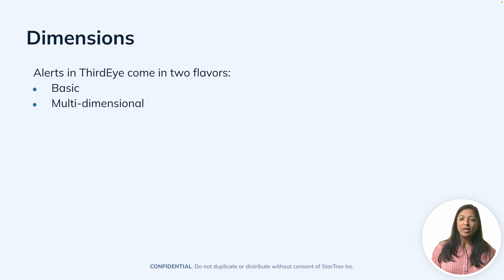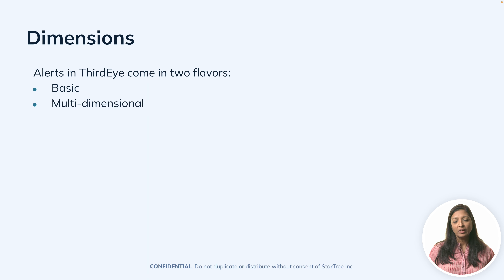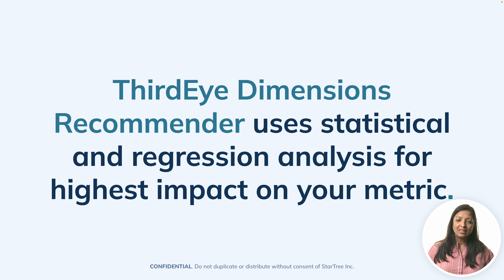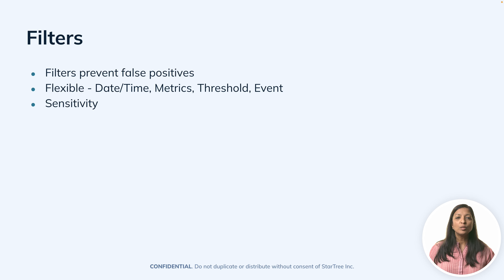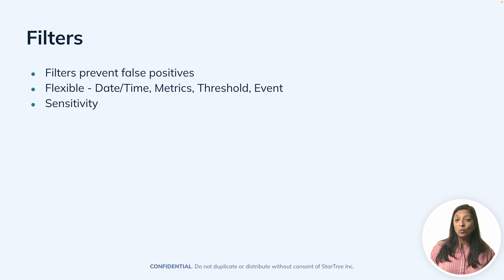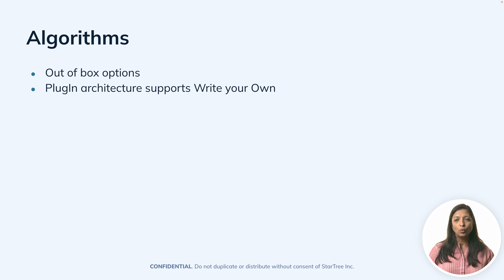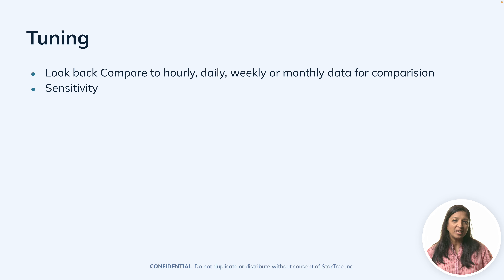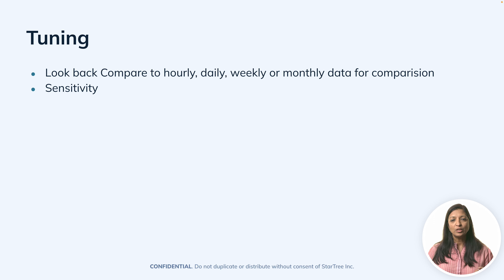Creating Alerts | ThirdEye 101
Whether monitoring sales fluctuations at a single location or delving into intricate multi-dimensional analyses involving time, product types, and external factors like weather, ThirdEye equips you with the tools for precise monitoring. Learn how the Dimensions Recommender utilizes statistical analysis to highlight impactful dimensions, while customizable filters and sensitivity settings help fine-tune alerts, reducing false positives and ensuring relevance to your specific scenarios.

ABOUT STARTREE
StarTree, powered by Apache Pinot: real-time analytics for user-facing apps. Discover the latest technical developments, trends, and use cases for real-time analytics straight from our engineers and open source developers, and your fellow industry colleagues and practitioners.

StarTree is uniquely positioned to bring you fast, reliable and fresh perspectives on the shift from batch to real-time analytics, and from internal-facing to user-facing applications.